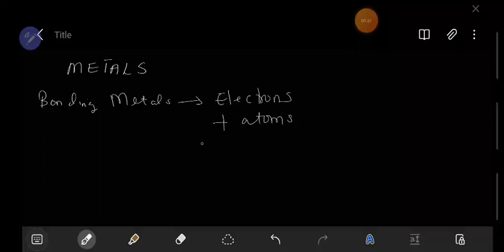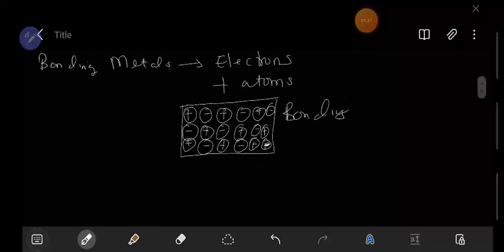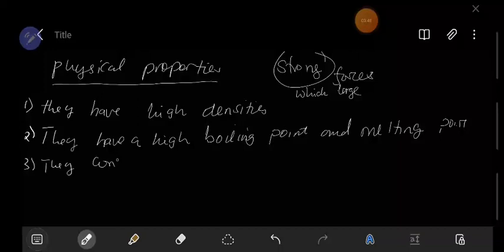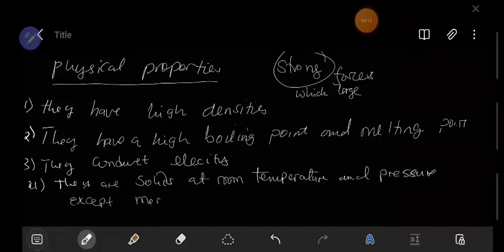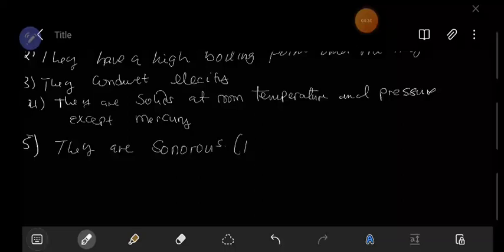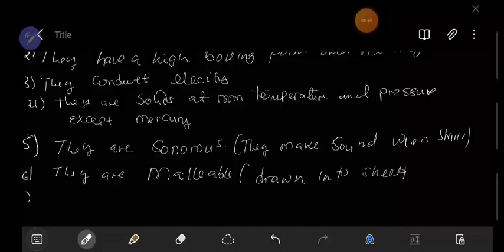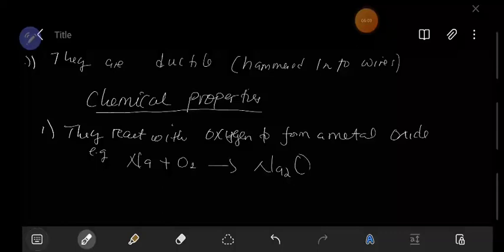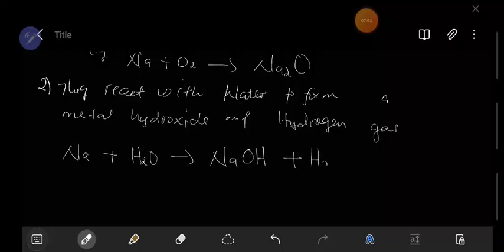Metals - properties ( physical and chemical) - Chemistry 5070/ 5124